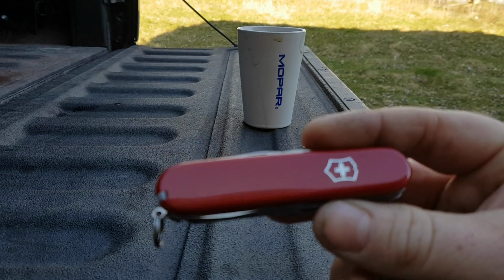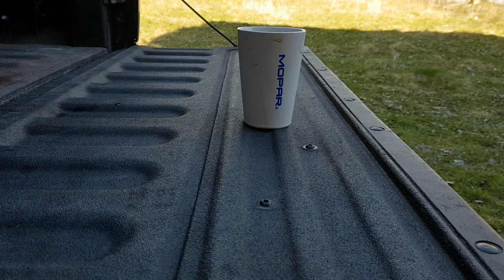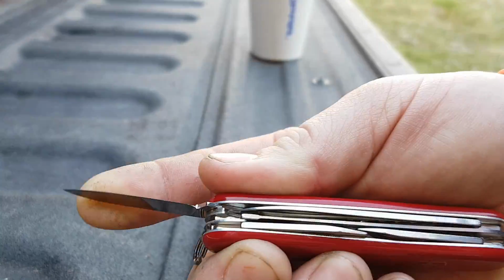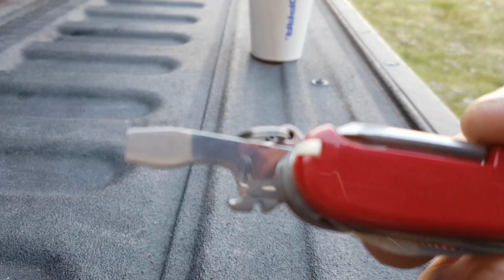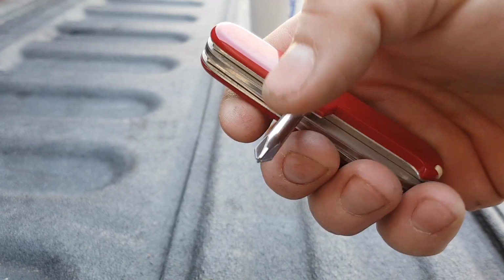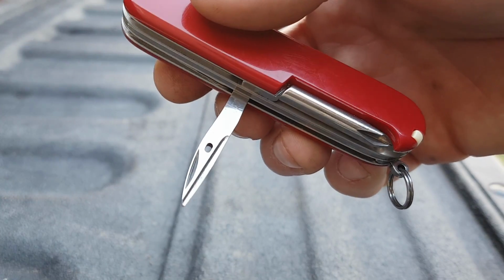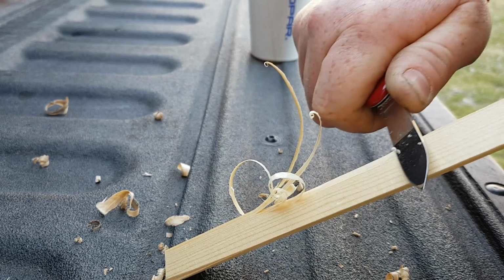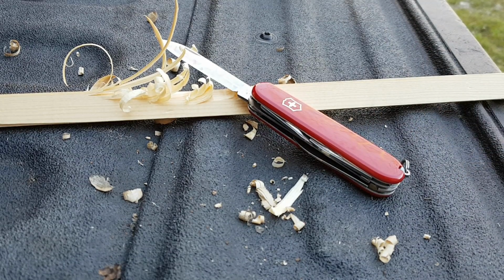Victorinox hiker, Swiss army knife overview and discussion.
Taking a look at the victorinox hiker Swiss army knife.
Swiss army knives are great multitools and make great pass down gifts for the next generation.